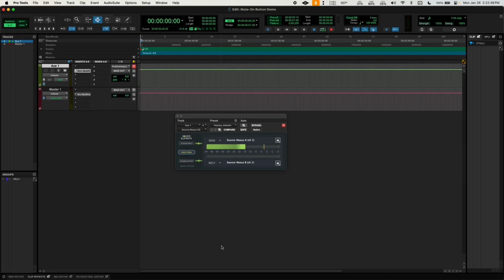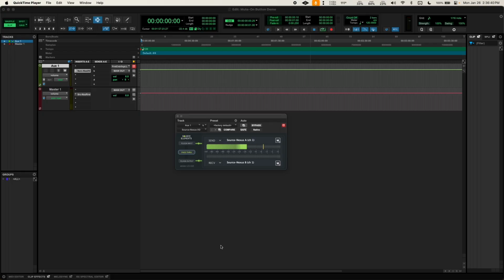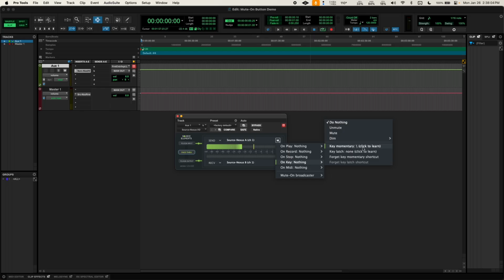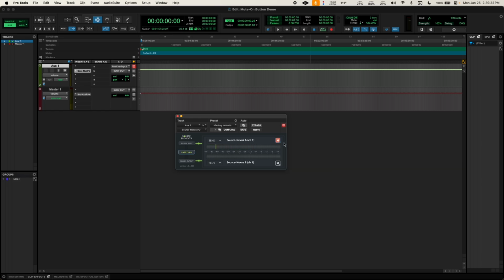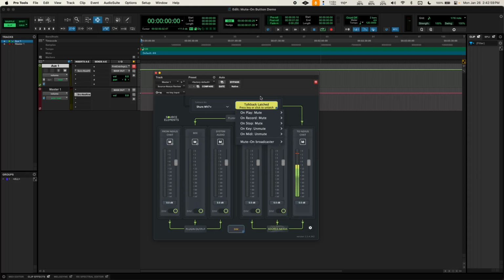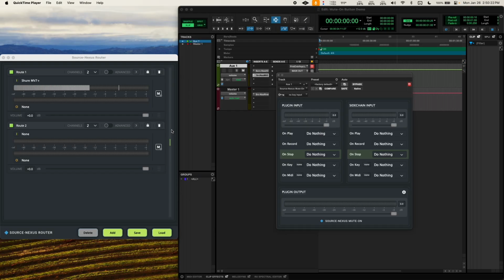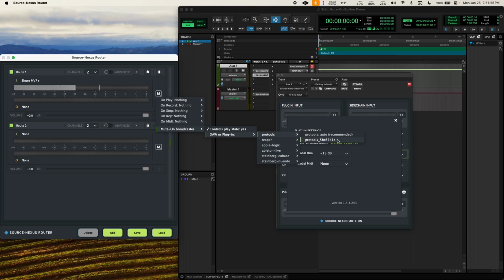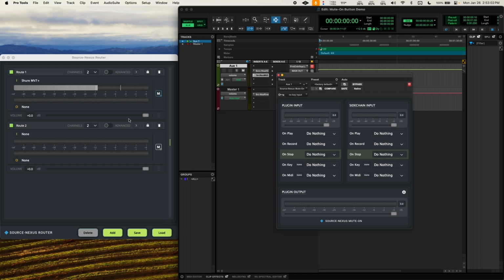How to use Mute-On button in any Source Elements product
Learn how to use the new Mute-On button bringing you the functionality of the Mute-On plugin to any mute button in any Source Elements product.

This includes:
🔹Customizing mute or dim actions for different playback states
🔹Keyboard and MIDI assignment to mute and dim actions, as well as allowing standalone applications and plugins to follow playback states from any DAW on the same machine or any other machine on the same LAN via the new version of the Mute-On plugin which broadcasts state changes from the DAW it is running within.
🔹Mute-On broadcaster added.